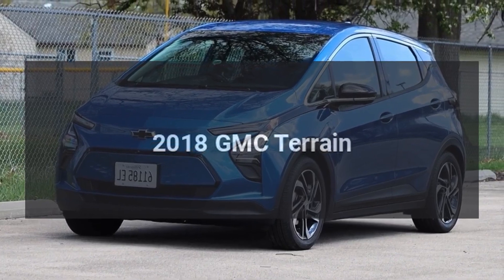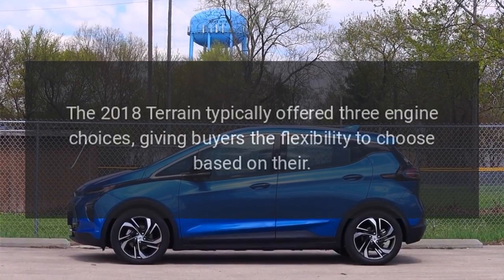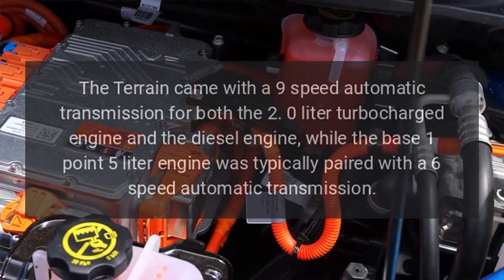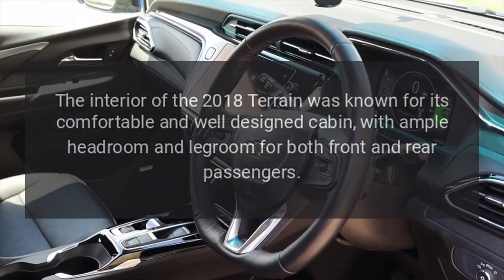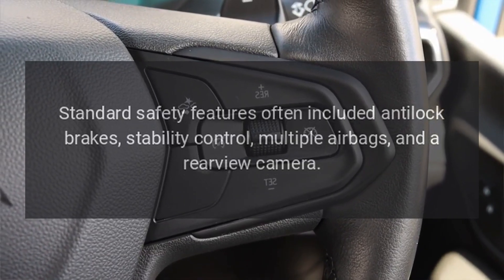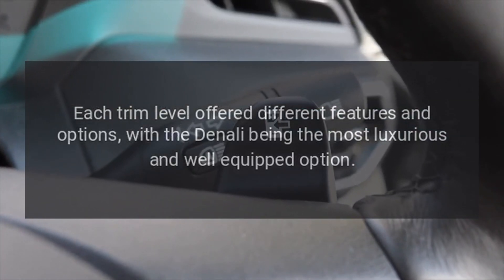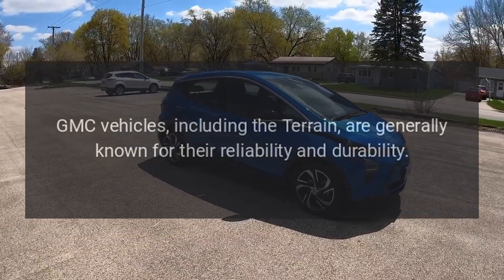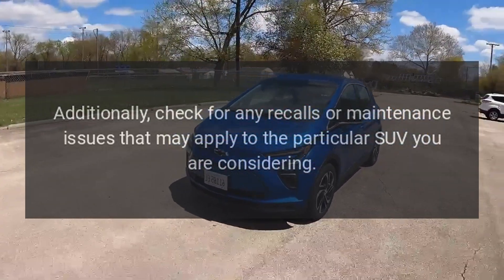2018 GMC Terrain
The 2018 GMC Terrain is a compact crossover SUV known for its comfortable interior, a variety of engine options, and a range of available features.